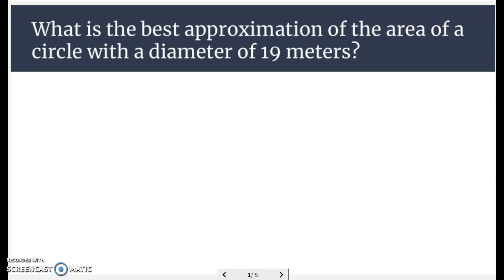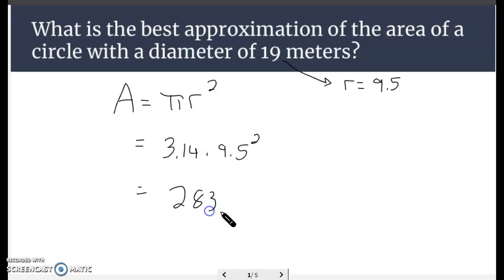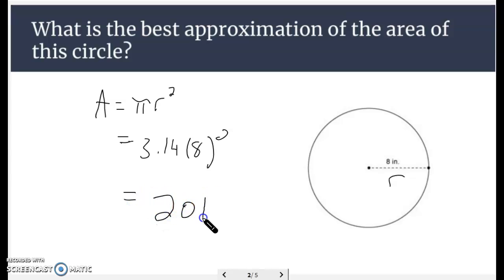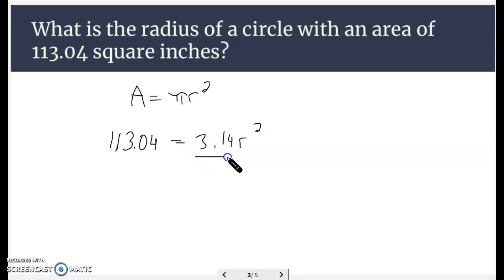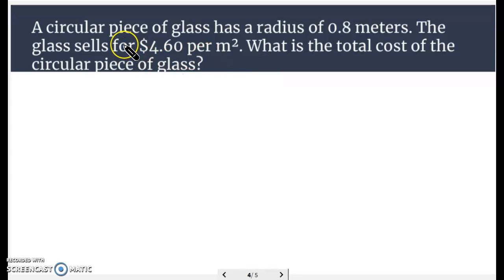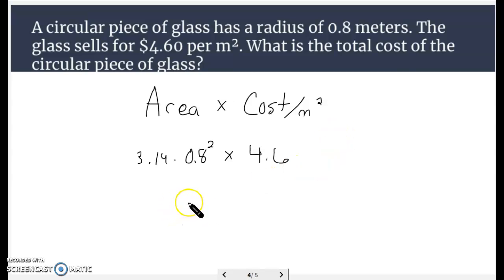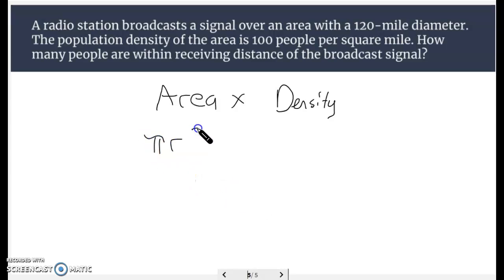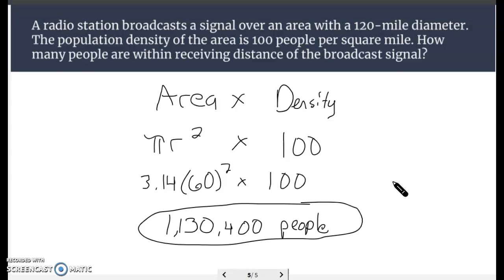Area of a Circle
5 examples for area of a circle with applications